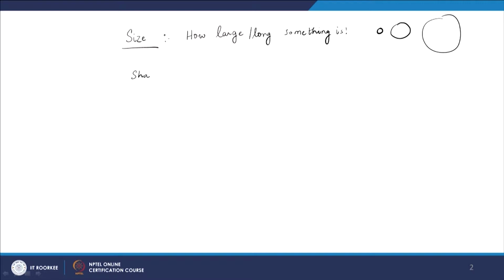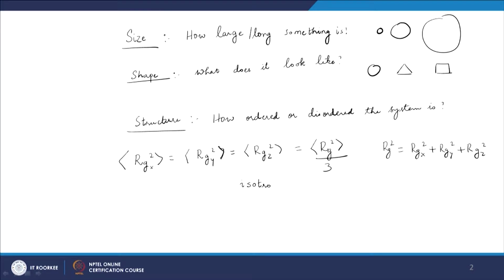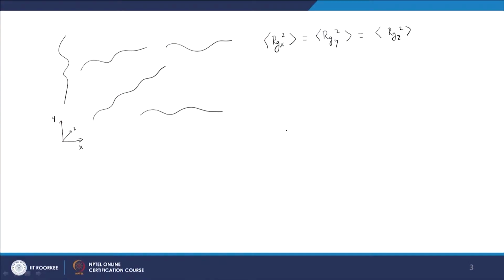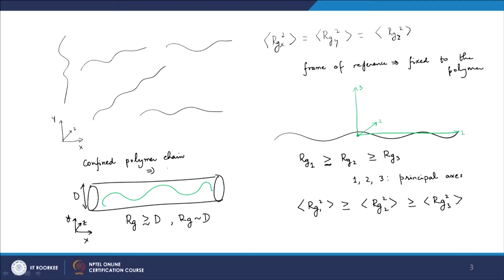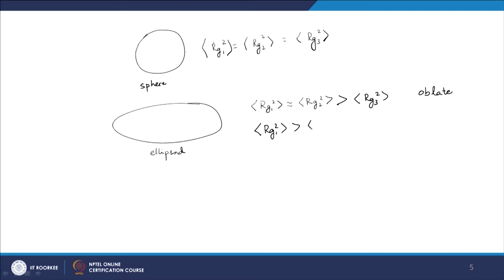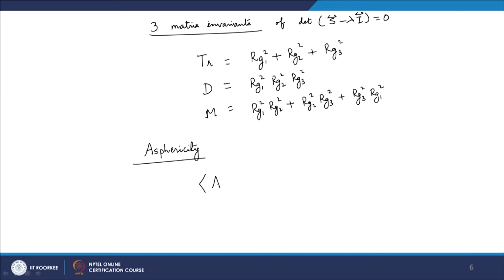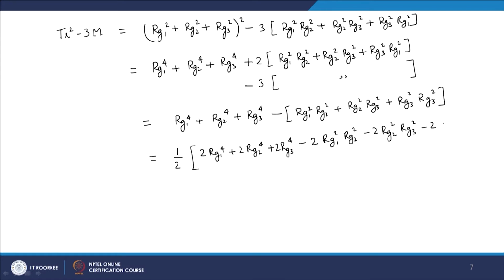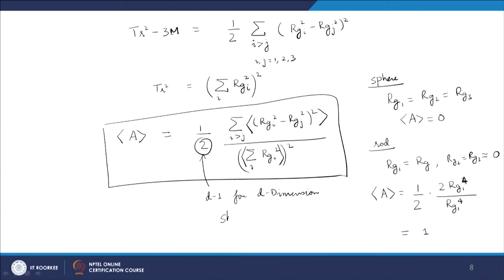Lecture 20-Size, shape, and structure. Gyration tensor and measures of asphericity.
Size, shape, and structure. Gyration tensor and measures of asphericity